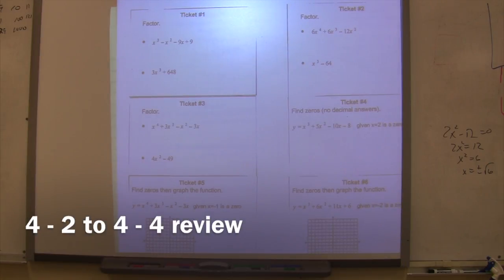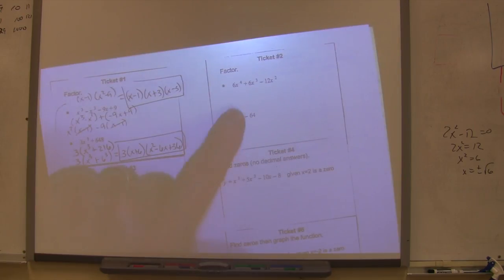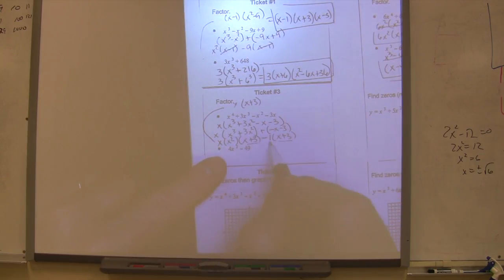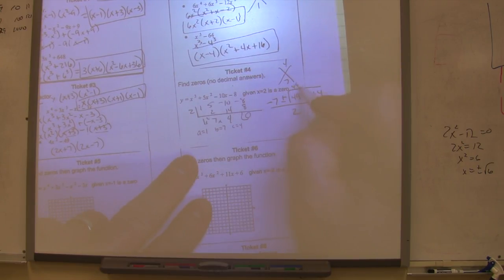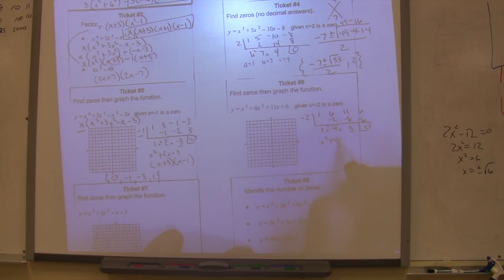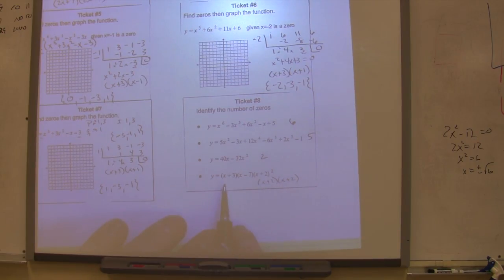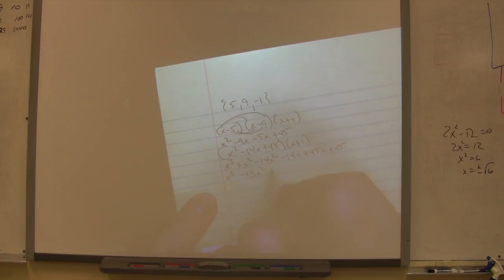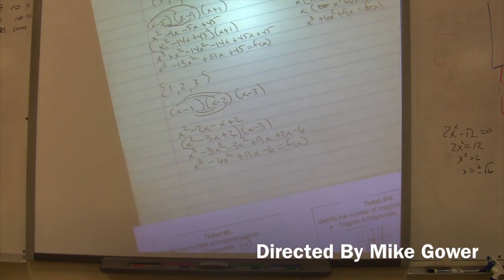4 - 4 to 4 - 6 review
This video is about 4 - 2 to 4 - 4 review